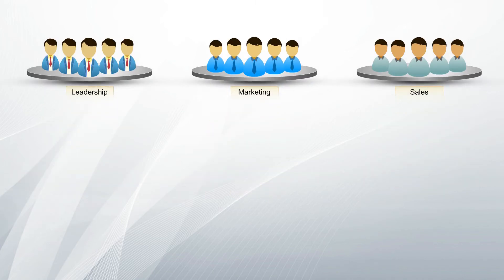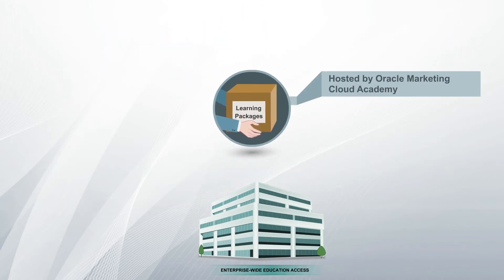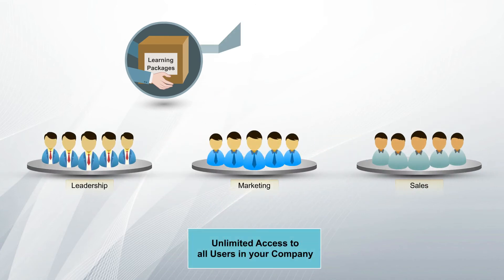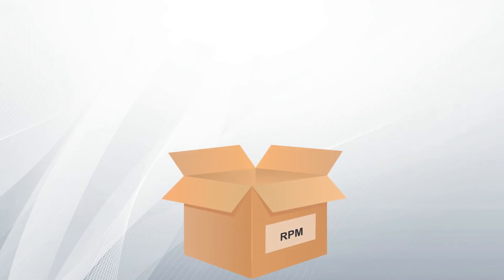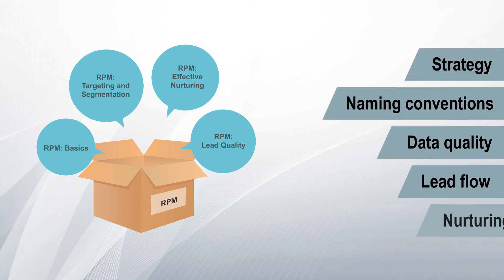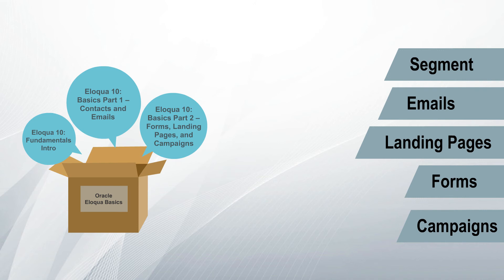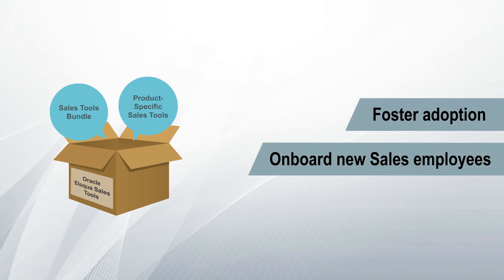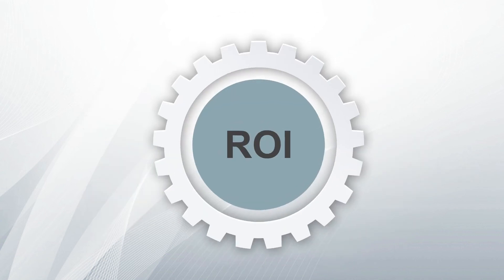Sneak Peek: Oracle B2B Enterprise Education Packages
Oracle B2B Enterprise Education Packages provide your team with the knowledge and skills required to facilitate Oracle B2B and Best Practice adoption at the scale of an Enterprise. These packages are the best way to enable large teams of Marketers and Sales individuals on the:

- Technical know-how for adopting the Oracle B2B platform
- Best practices surrounding marketing automation in the B2B sphere
- Sales tools

To take these courses, you must have access to the Academy learning portal. A training purchase can be made through the Academy sales team. Current customers can log in to the learning portal and enroll anytime